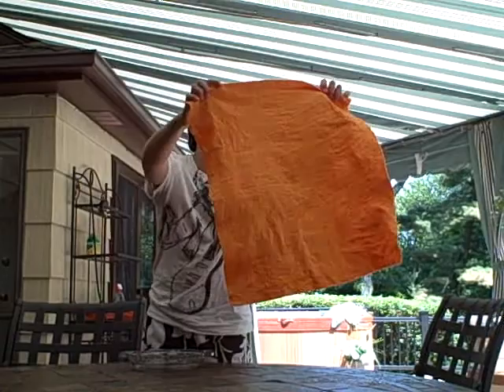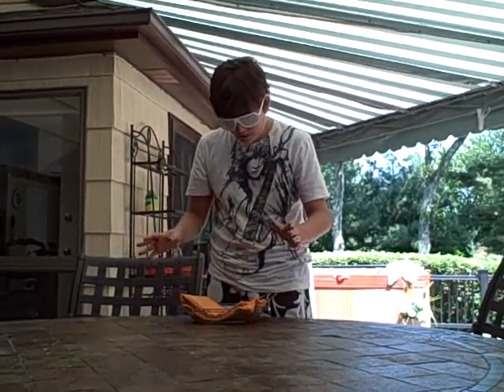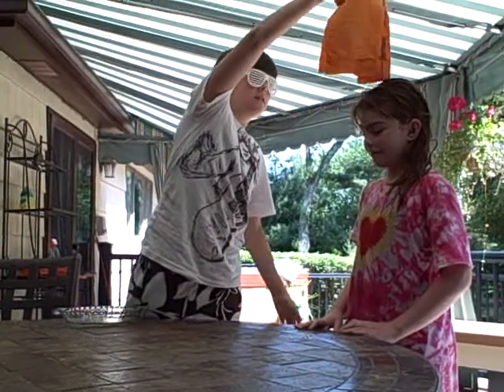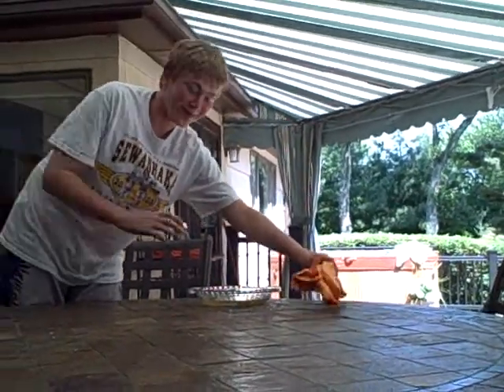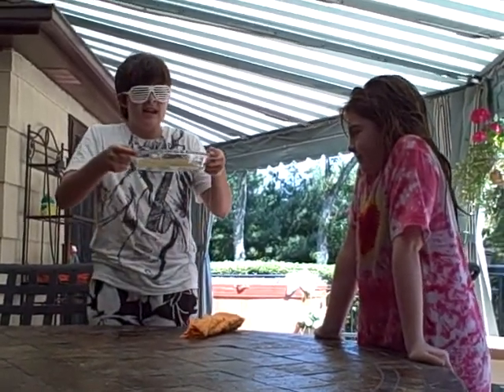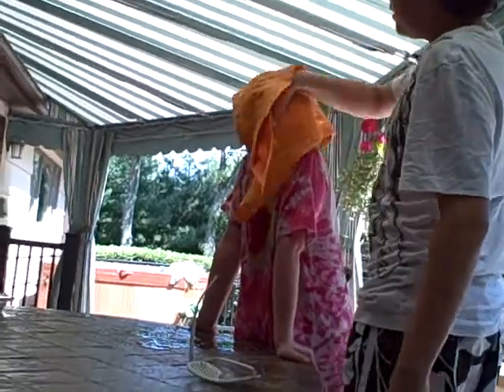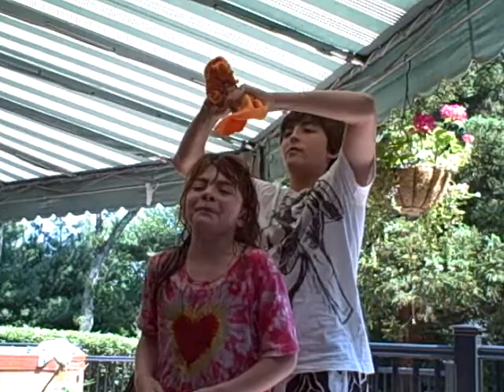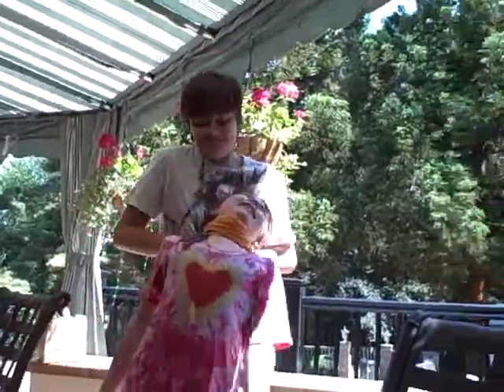Sham-Wow Spoof 2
A spoof for the larger, yellow-orange coloured Sham-Wow.